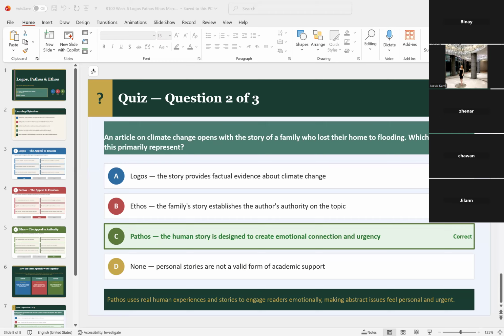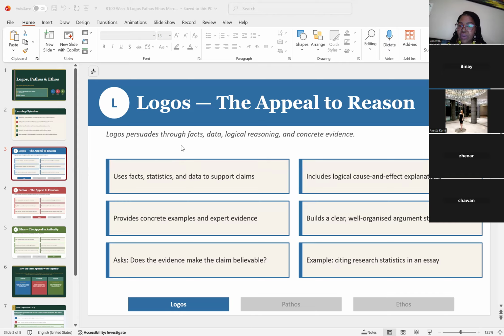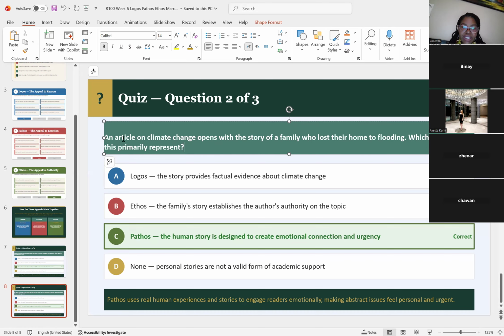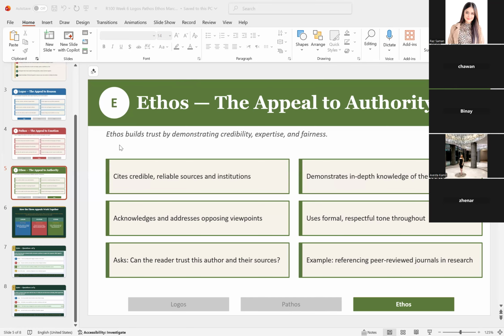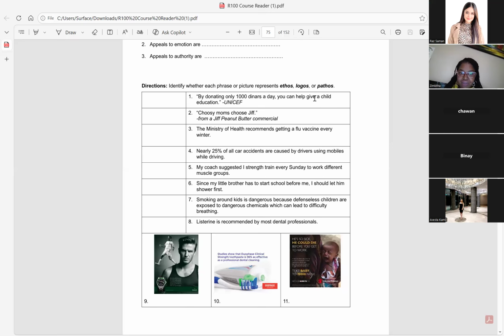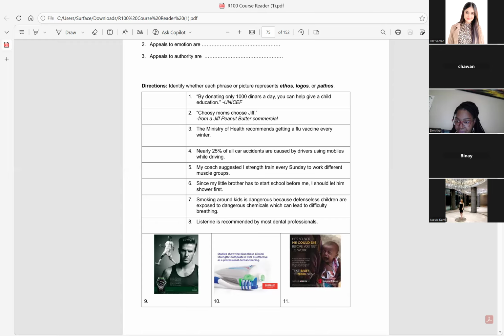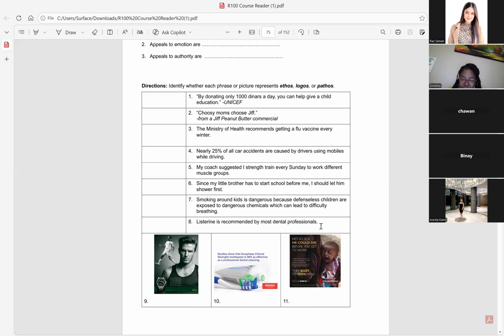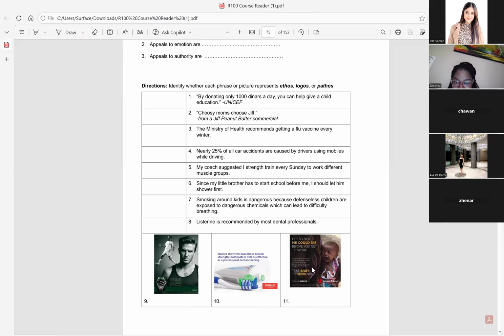R100 March 31 LIVE ZOOM